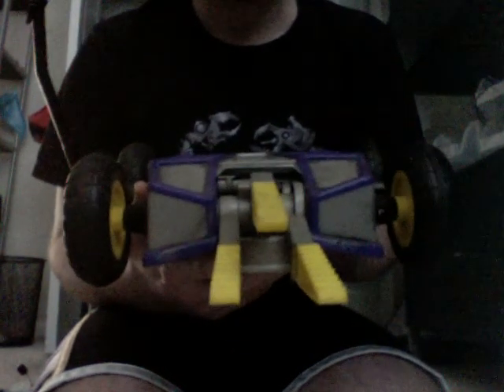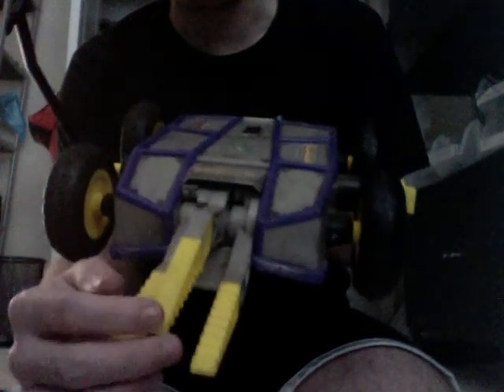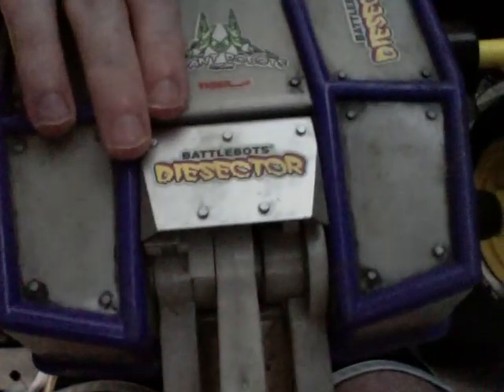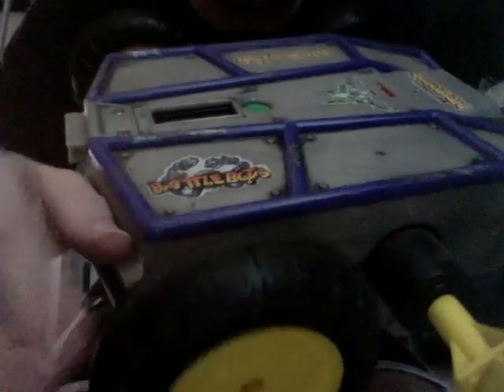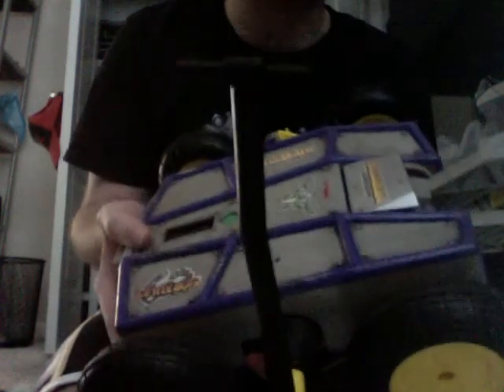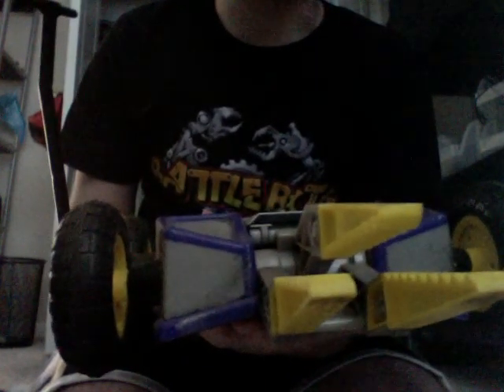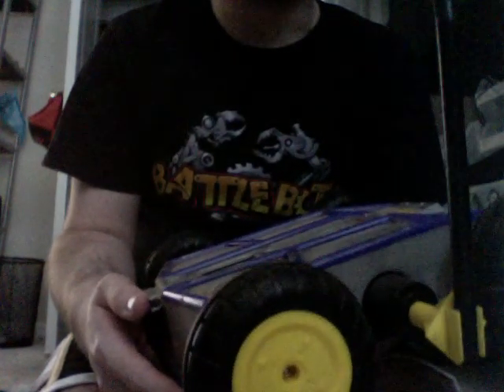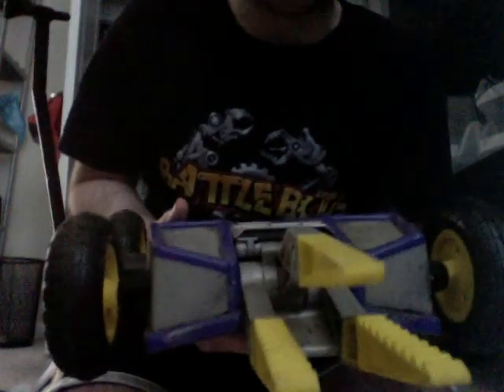Battlebots Pro Series Diesector RC Review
I review the Battlebots Pro Series Diesector RC Review. FYI, in case you need a 2nd opinion and/or another look at the toys, this person also reviews them and shows the red jaws I didn't have